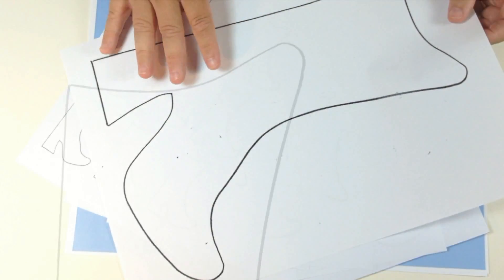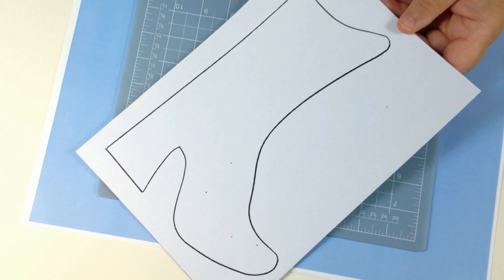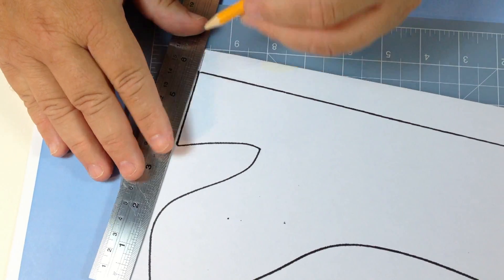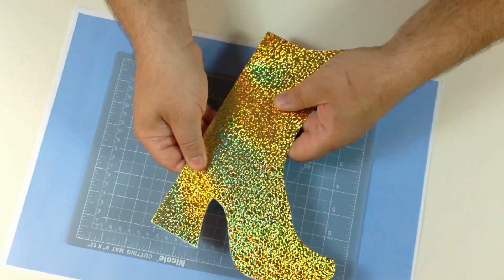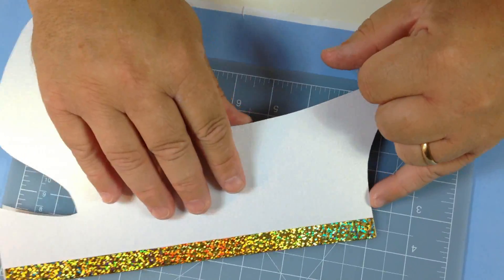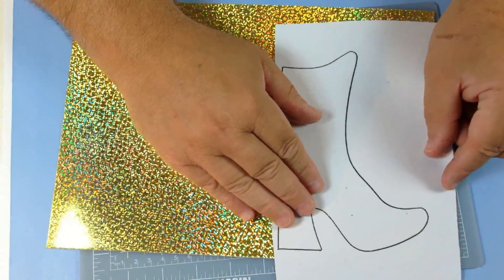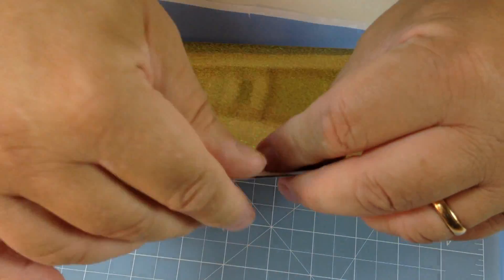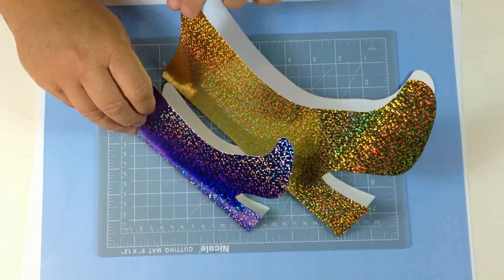Shaped Boot Craft Templates from Alan and Barry